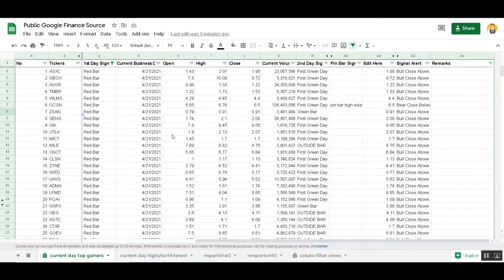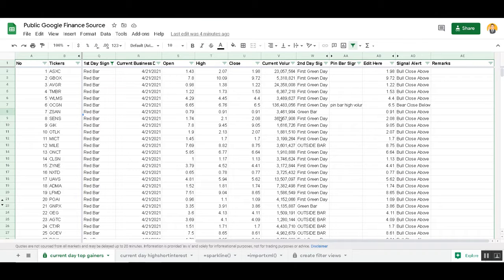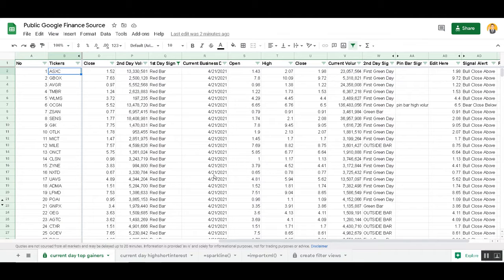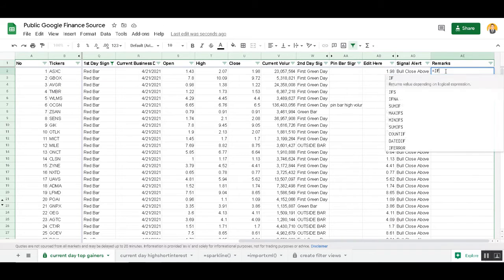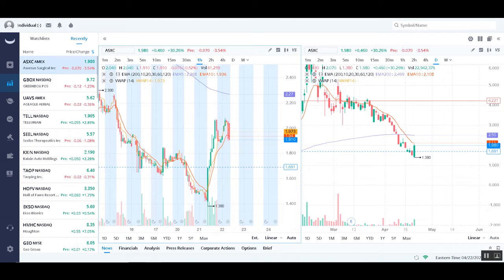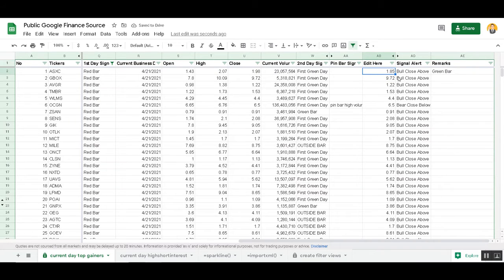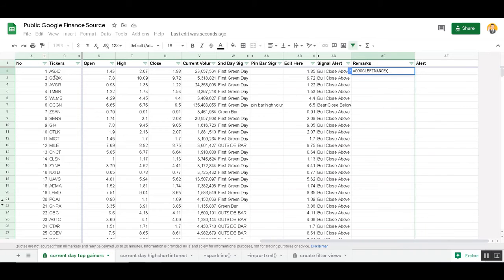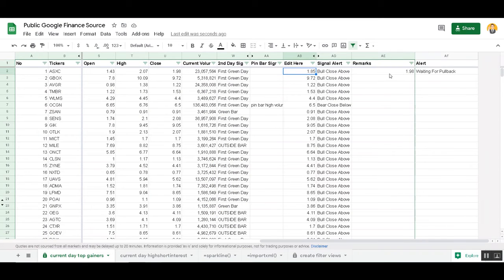How Do You Write An IF Function In Google Sheets | Challenge Video 7/100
Do you use alerts? Wondering how to use google sheets to alert you when your watchlist cross above / below your price level?

In this video, you'll discover a simple (my favorite) formula that will alert you once your ticker cross the price level you are watching.

To learn how to calculate this price level in your google sheets, you muist first understand how to write logical expression. More on that in the video.

David Aw

David is passionate about google sheets, app scripts and penny stocks and hope to one day create a SAAS out of it to help retail traders like him make a decent income trading stocks.